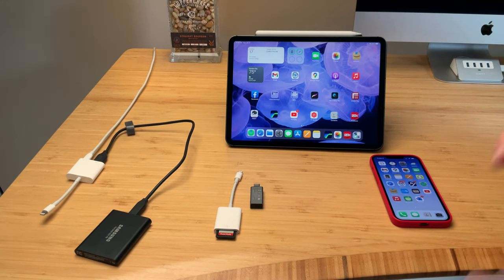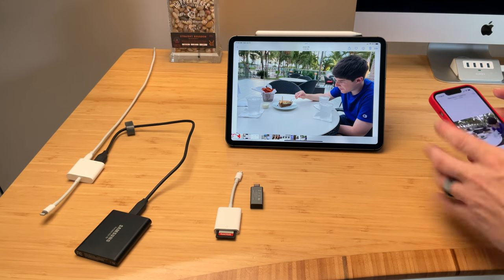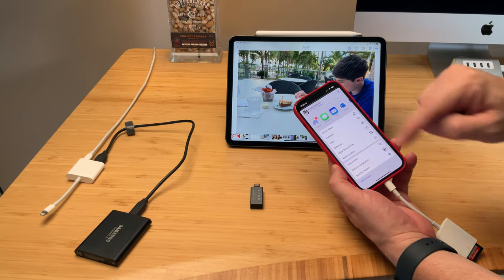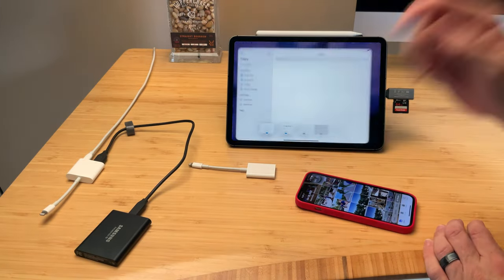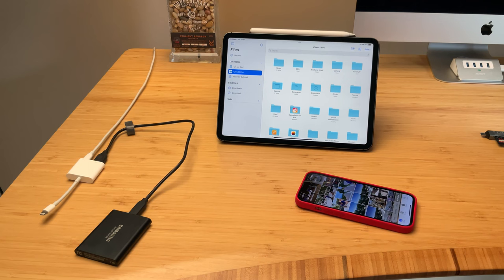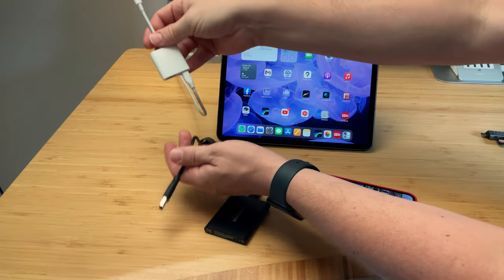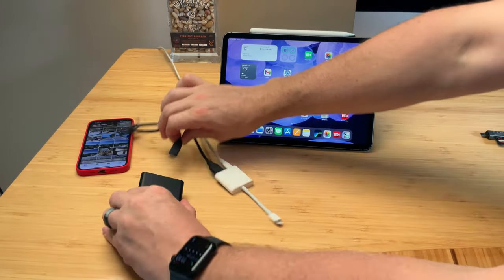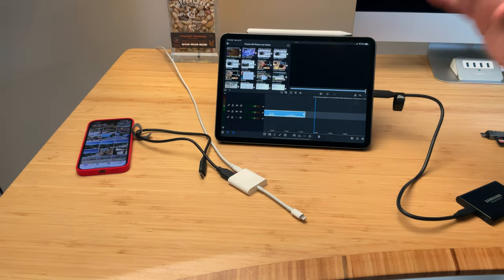3 Ways that I transfer content from my iPhone to the iPad with no PC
Amazon Links

Apple Lightning SD Card Reader

Anker SD Card usb c Reader

Extreme Pro 64GB SD Card

Camera Lightning to USB3 Camera Adapter

Samsung T5 SSD

Apple 12W USB Charger

Anker 6’ Lightnight to USB Cable

USBC Hub

IPad Pro 11

Apple Pencil

iPad Cover

My Gear….

Camera:

Fuji XT2 (used - older camera)

Lenses:

XF 10-24mm F4 Version 1

XF 23mm F1.4

XF 35mm F2

XF 18-55 F2.8-4

XF 55-200 F3.5-4.8

XF 16mm F1.4

Samyang 12mm F2

B + W 72mm UV Protection Filter

Mefoto Backpacker Tripod

Mefoto Roadtrip Tripod

Microphone- Rode Video Micro

Rode Wireless Go

IPad Pro 11

Apple Pencil

iPad Case

iPad Cover

FINPAC iPad Travel Sleeve

Mavic Mini

USBC Hub

Samsung T5 SSD

Sandisk SSD

Anker Powerport III

Anker Powerport Nano

Apple 20w Charger

Godox TT350F Flash (Same as Flashpoint Mini)